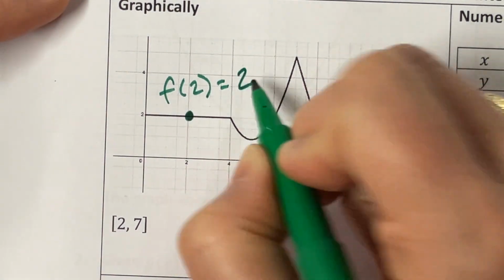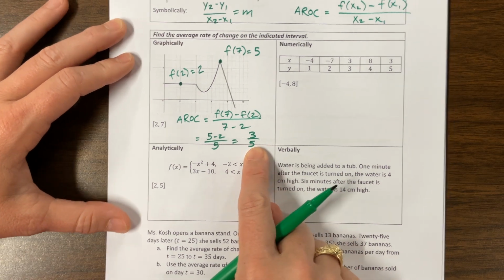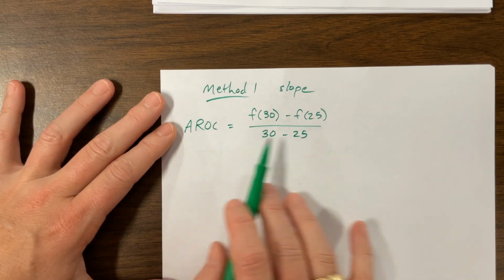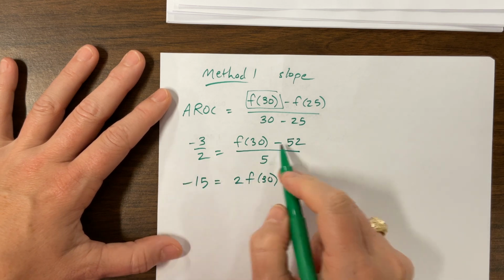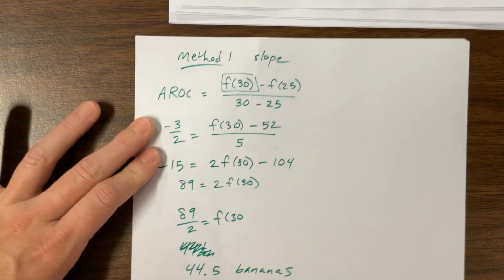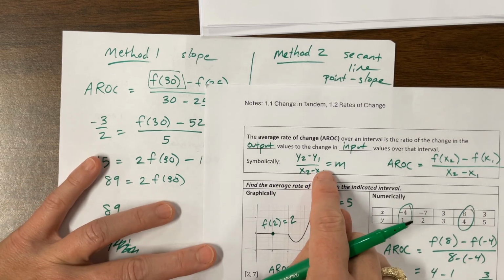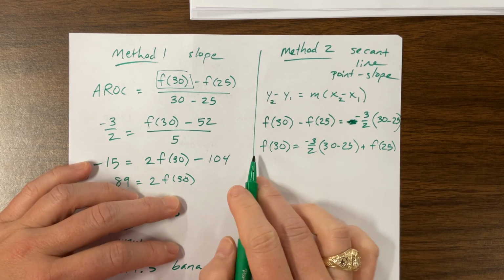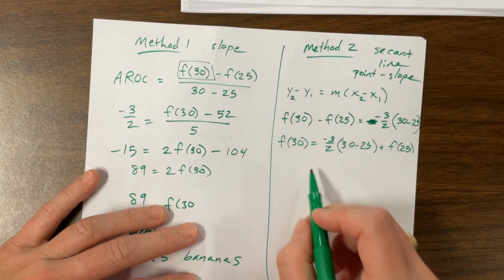AP PreCal 1.1-1.3 (24-25) video two of four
Ms. Kosh teaches AP PreCal sections 1.1, 1.2, and 1.3 with four videos. This is the second of 4, and we're learning how to find the average rate of change.